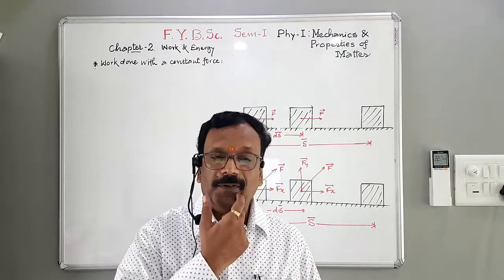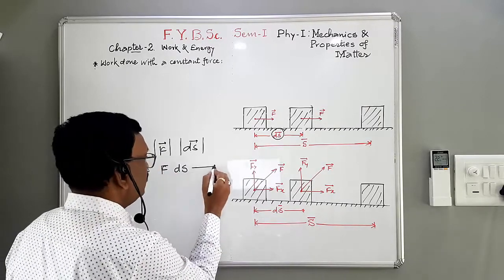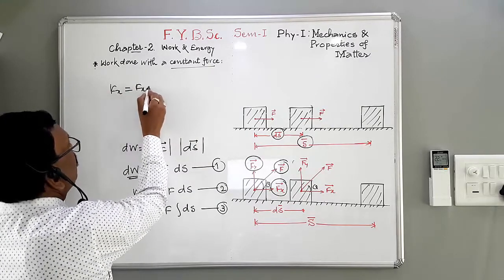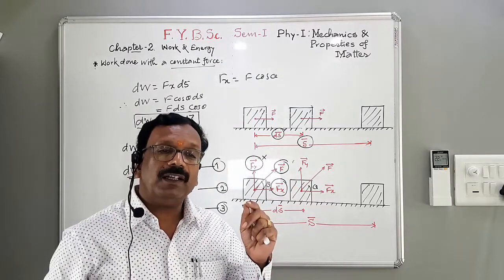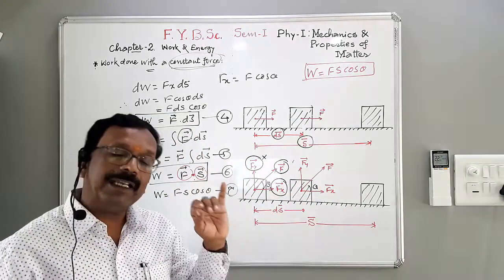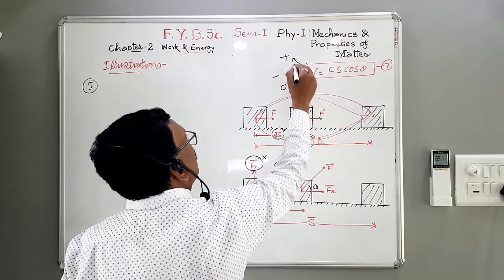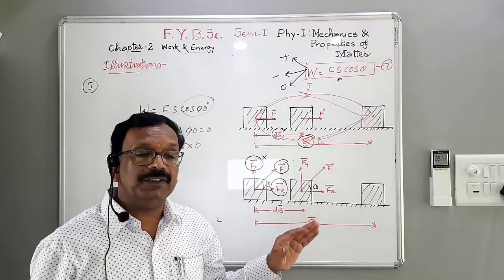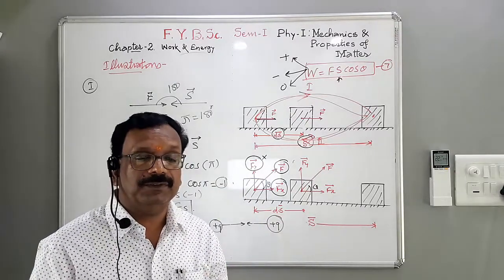FYBSc Sem I Phy I Ch 2 lect 17